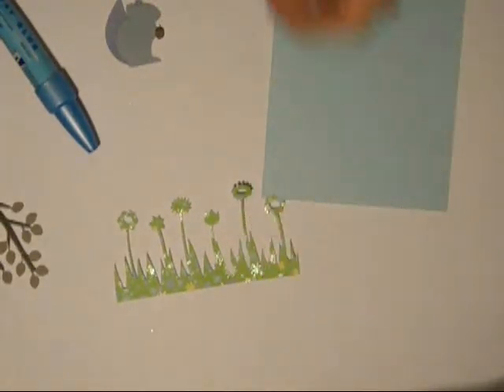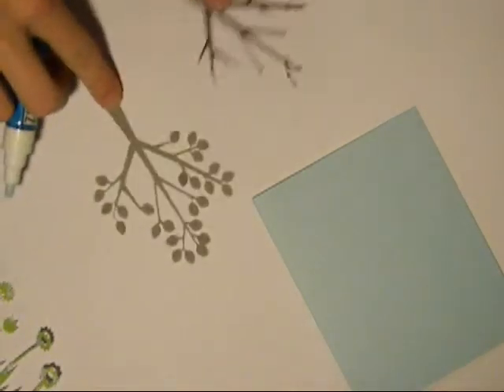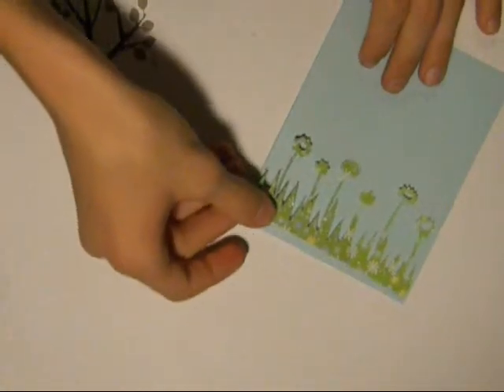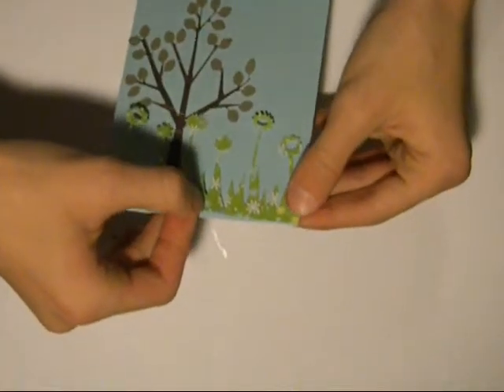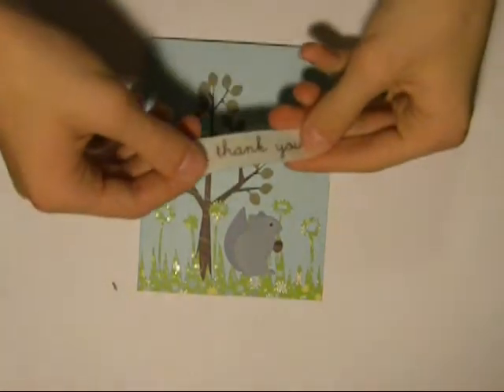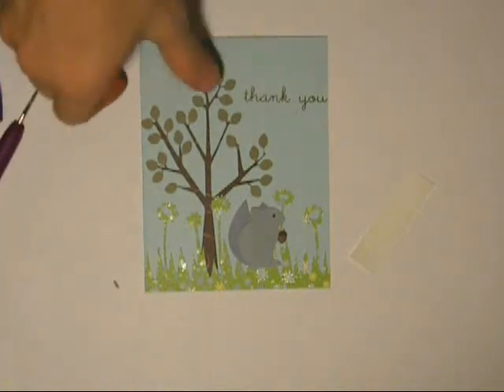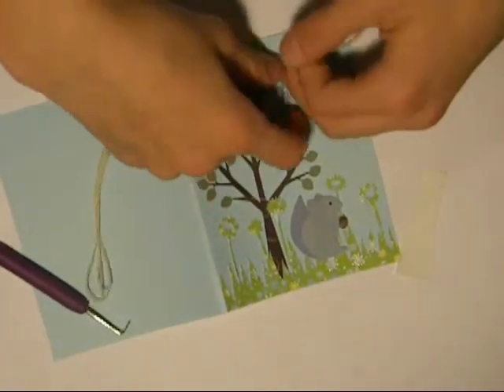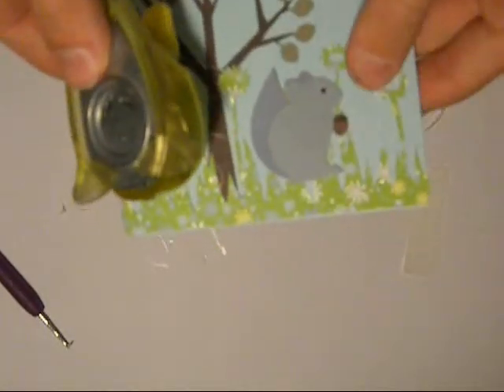Episdoe 13- Cute Squirrel Thankyou card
Hi again its me and i wanted to show you how to make a really cute squirrel thank you card.
1. dcwv textured cards or a card measuring 5 1/2 by 4 1/4
2. cricut serenade, winter woodland, and plantin schoolbook cartridge
3. assortment of paper
4. corner rounder punch and also a hole punch or a 1/4 inch circle punch
5. cotton string
6. zig 2 way gluepen
7. thank you rub-on from dcwv